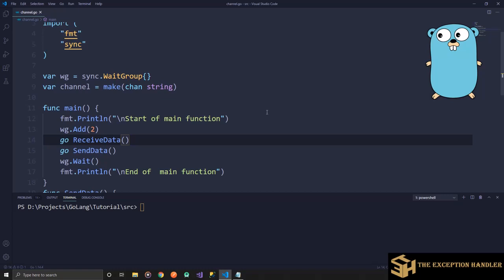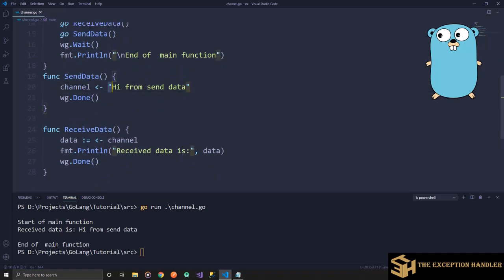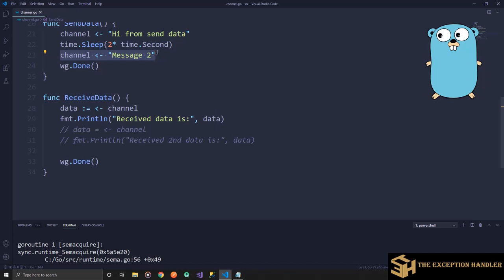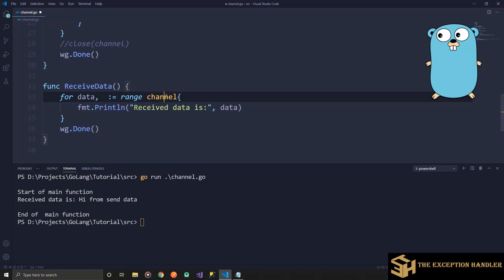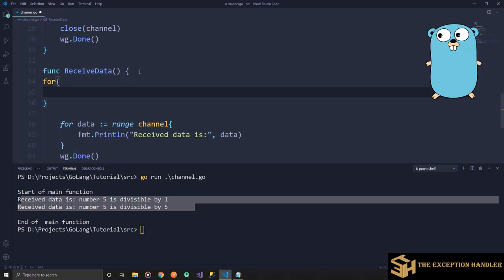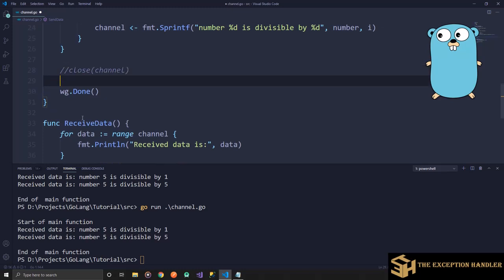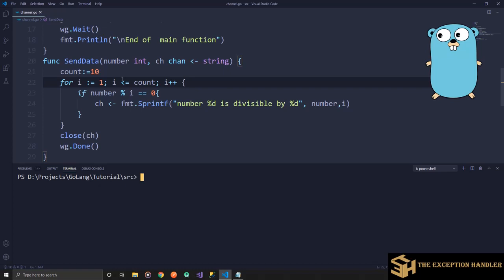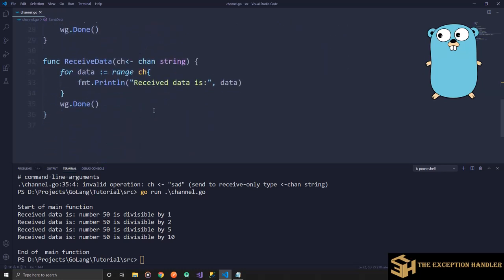Golang Channels Tutorial | Go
In this video will learn about go channels..We use Golang Channels to connect concurrent goroutines, in order to send and receive values between them, using the channel operator.

channels - Go Lang Practical Programming Tutorial
Go Basic Channels Tutorial
Buffering and Iterating over Channels - Go Lang Practical Programming Tutorial